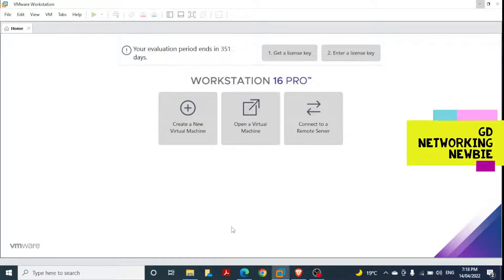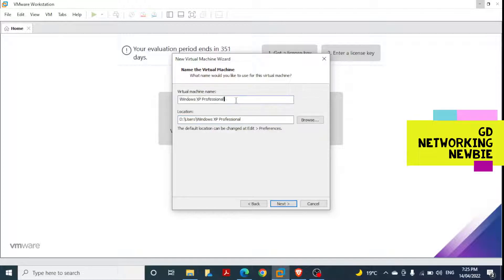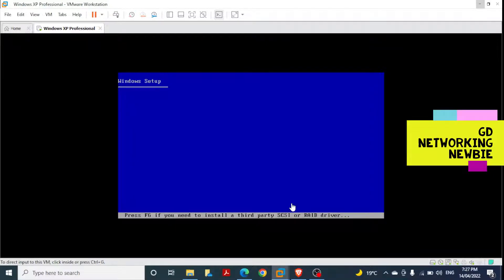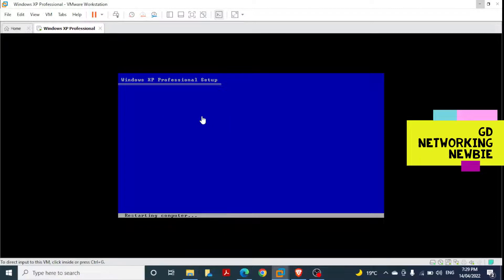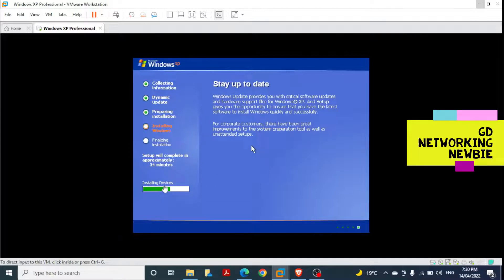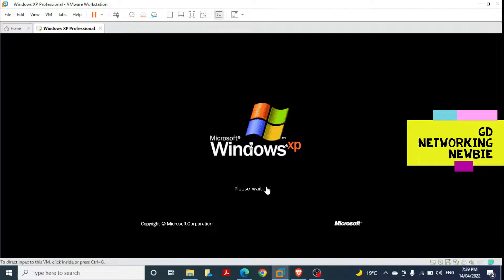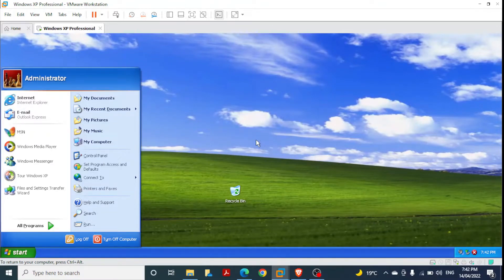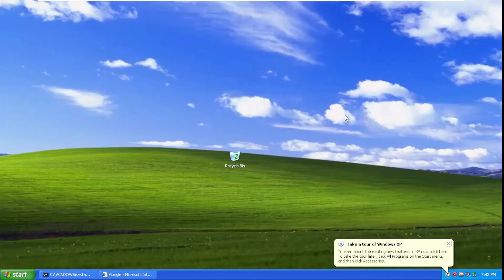Installation of Windows XP Professional in VMWare Workstation Pro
In this video, we are going to show the Installation of Windows XP Professional in VMWare Workstation Pro